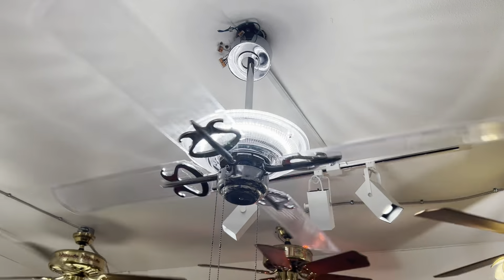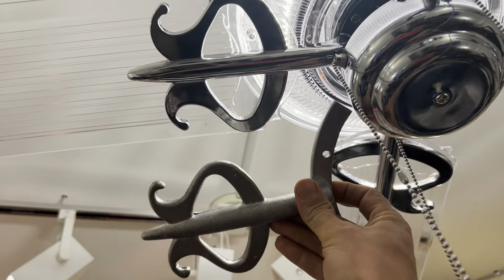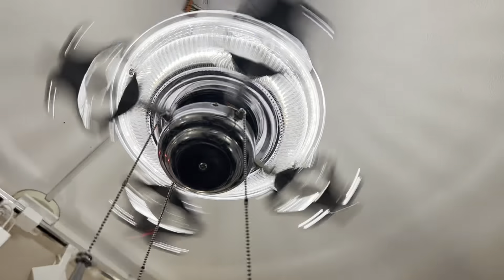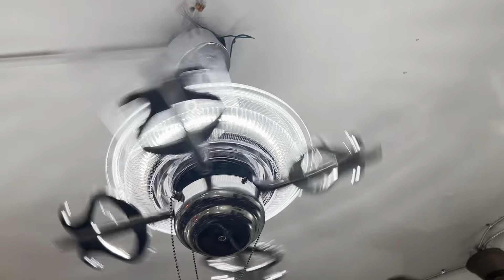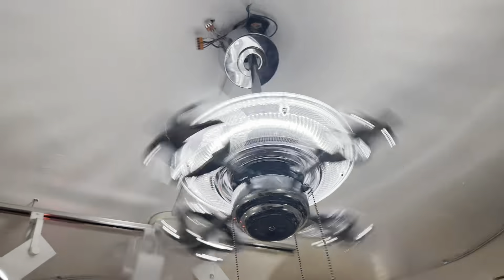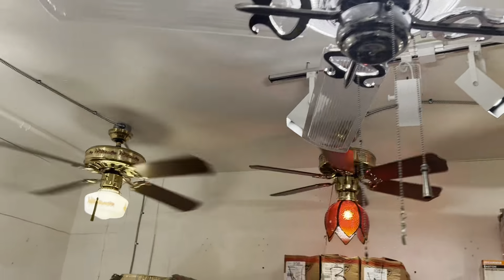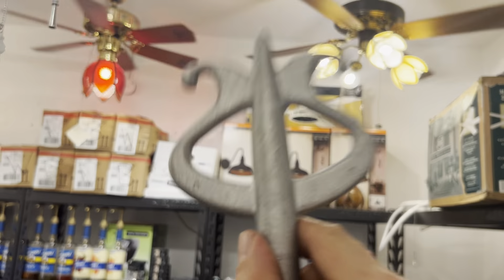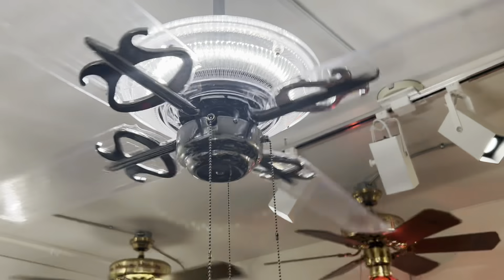SNEAK PREVIEW of The NEON FAN CO 'Delray' Chrome/Plexiglass/Lighted Housing Ceiling Fan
Final version will be available for sale in 2024

. Not my footage.